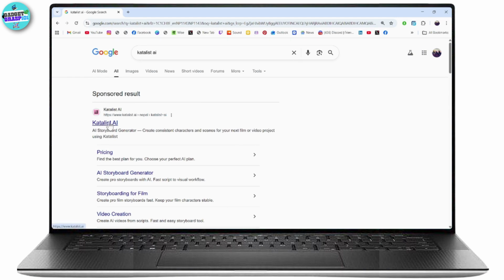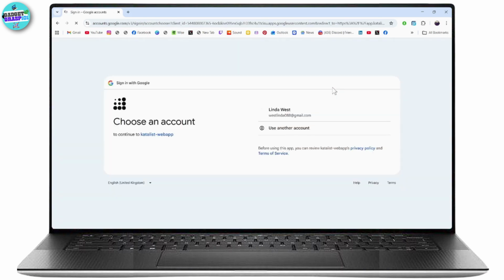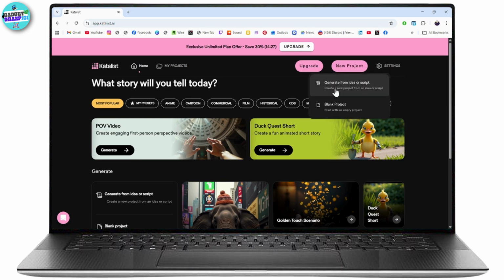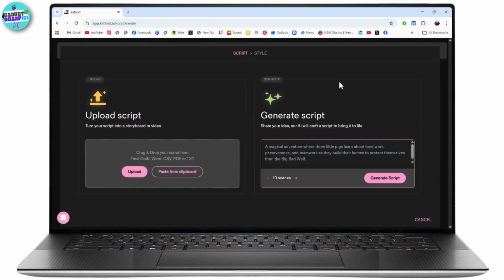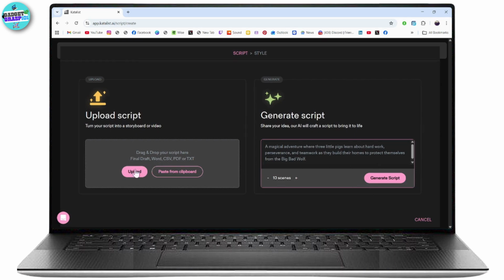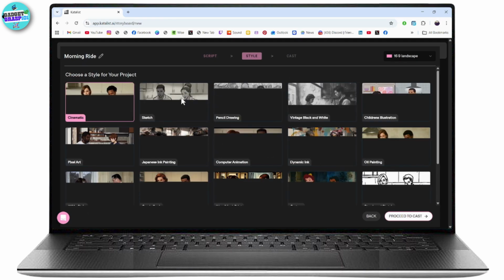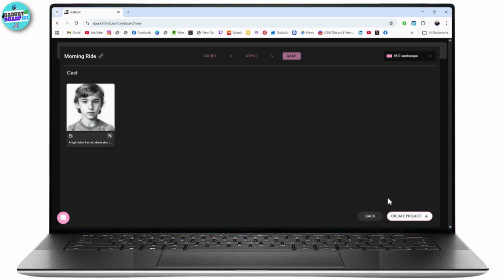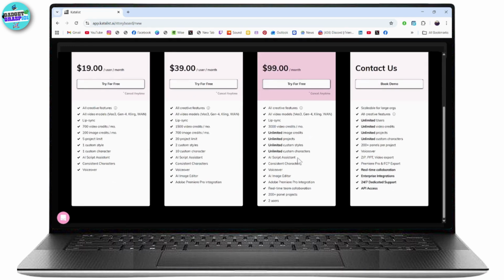Katalist AI Review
Katalist AI review for creators who want to turn ideas and scripts into virtual storyboards with artificial intelligence. In this video, Katalist AI is presented as a creative platform for writers, filmmakers, and content creators to organize text into a story format for pitching, planning, teaching, or marketing. This is important because Katalist AI can help save time on storyboard planning and make visual storytelling faster than doing everything manually. After trying Katalist AI, you can create a new project, generate from an idea or script, choose a style, and build project visuals in a more structured workflow. The video also highlights pros like a user-friendly interface, beginner-friendly navigation, and creative outputs, while noting mixed trust reviews, reliability concerns, and support issues. A free plan and trial are mentioned, so testing it first can help you decide.

00:00 Introduction
00:10 katalist ai review

katalist ai tutorial, katalist ai video, katalist ai guide, katalist ai productivity